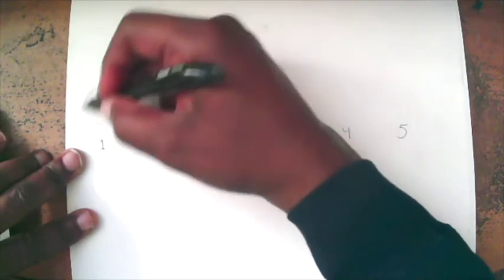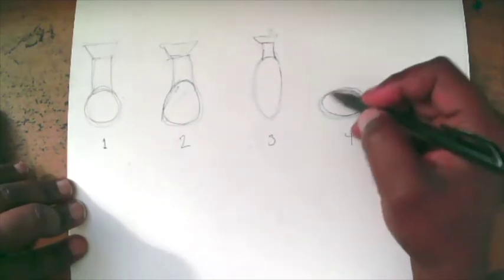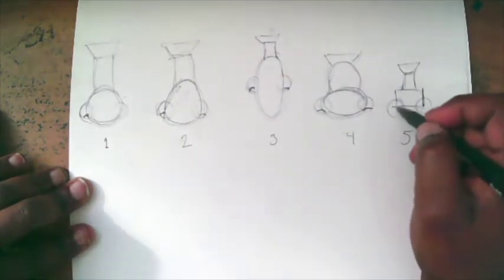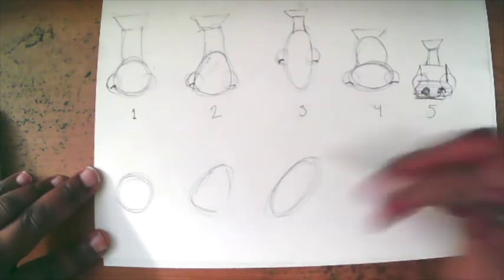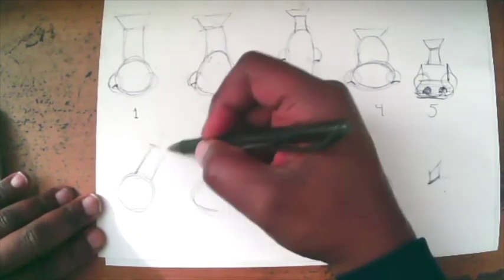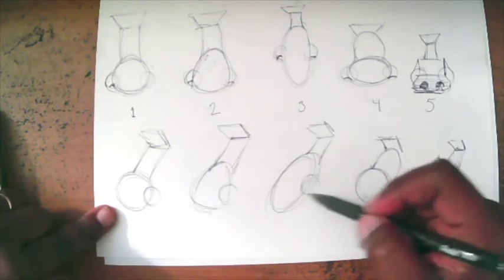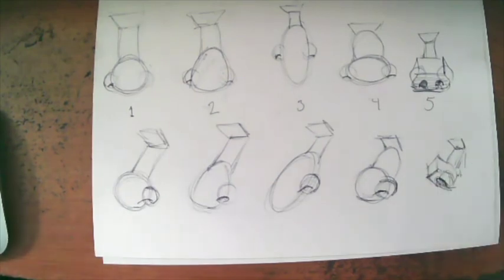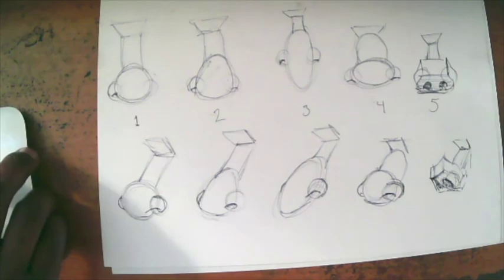Nose Vector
Basix 2